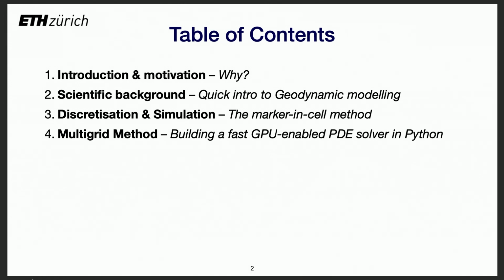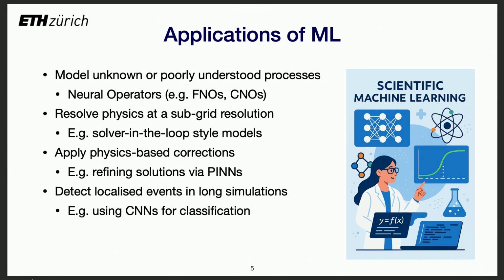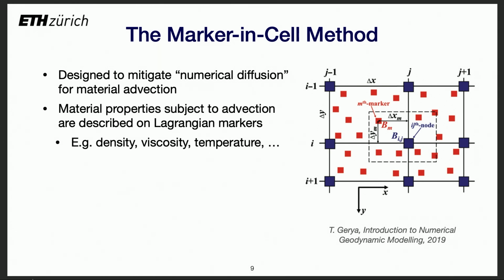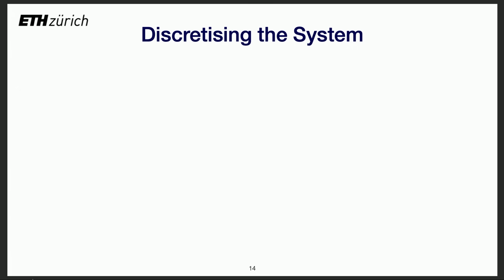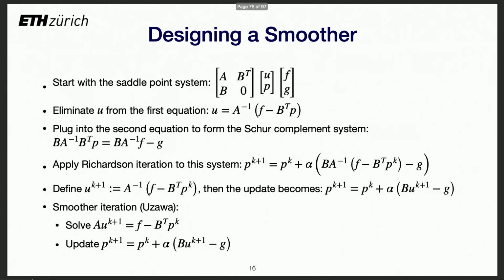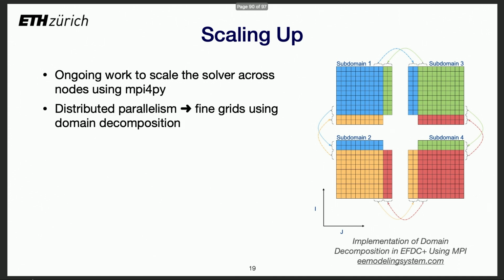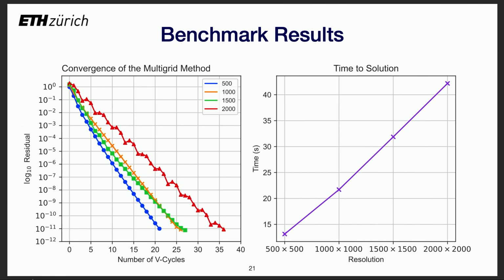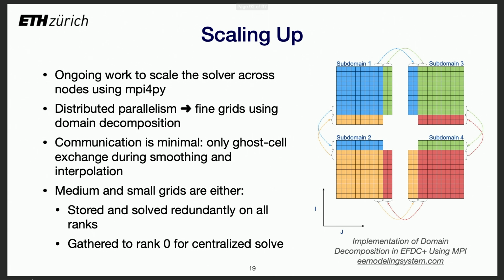2025 Swiss Conference: Developing an ML-ready Framework for Numerical Geodynamic Modeling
Marcel Ferrari, ETH Zurich

Machine learning (ML) is rapidly emerging as a powerful tool for scientific computing, offering novel approaches to numerical modeling challenges. In geodynamics, ML can be leveraged to model poorly understood physical processes using experimental data, detect critical events in long-running simulations, and develop efficient data compression techniques, among other applications. However, integrating ML with classical numerical geodynamic modeling presents a fundamental challenge: while state-of-the-art ML libraries such as PyTorch and TensorFlow are deeply embedded in the Python ecosystem, most high-performance geodynamic solvers are implemented in compiled languages like C, C++ or Fortran for performance reasons. Bridging this gap requires the design of a simulation framework written in Python that is both ML-compatible and computationally performant. This talk explores strategies for the development of such a framework in order to enable the next generation of ML-augmented geodynamic simulations.